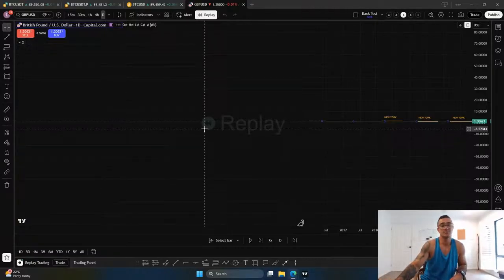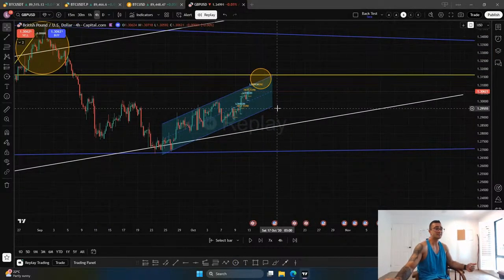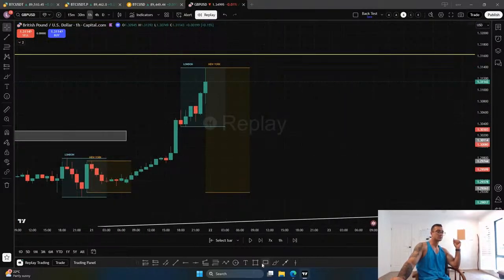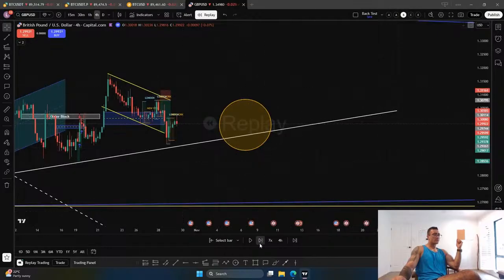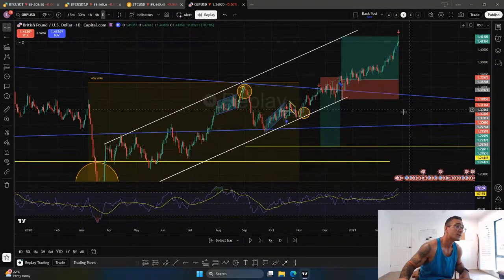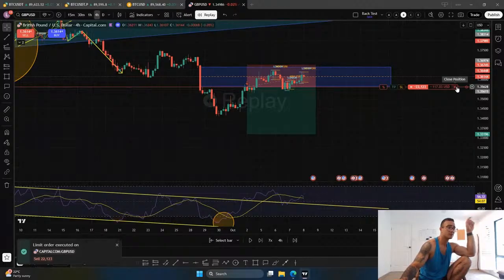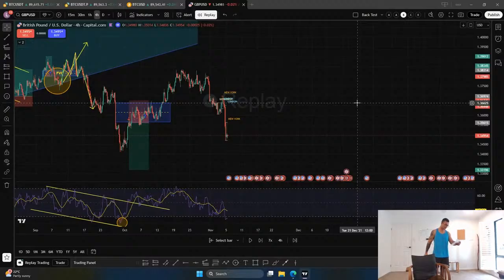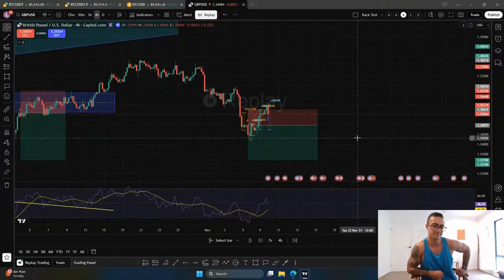GBPUSD Backtesting & Live Analysis | Building a Trading Edge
Live session focused on GBPUSD trading and backtesting.

I’m breaking down market structure, refining entries, reviewing past setups, and testing my strategy in real time. This stream is about process, discipline, and consistency — not signals or hype.

If you’re interested in how a trader actually thinks, journals, and builds an edge over time, you’re in the right place.